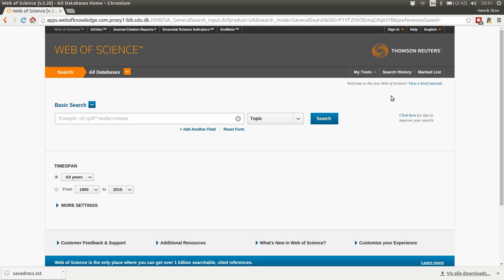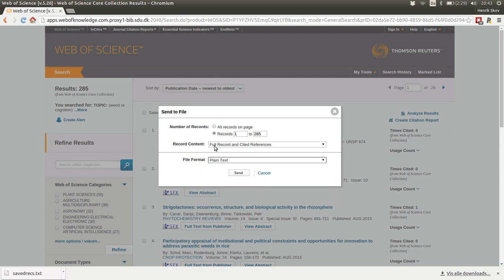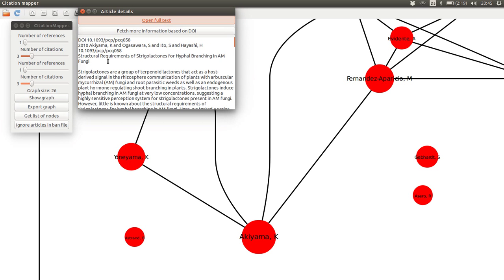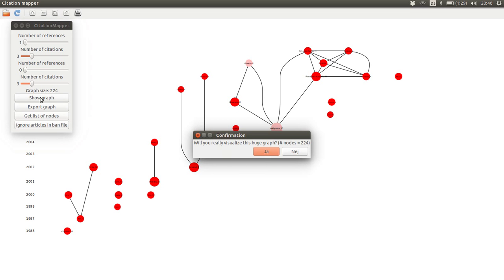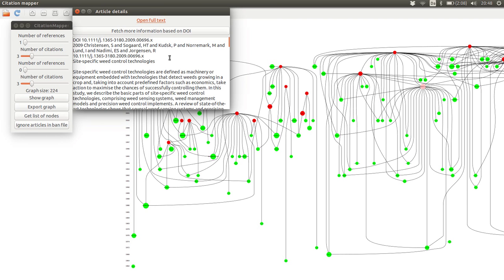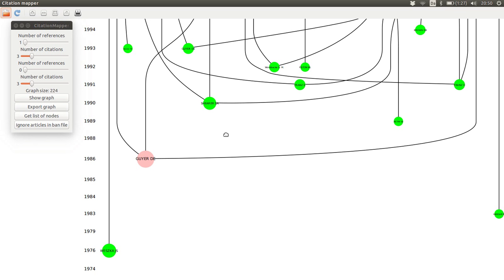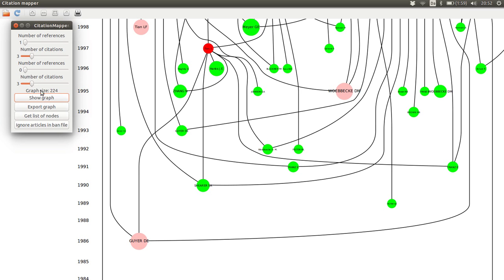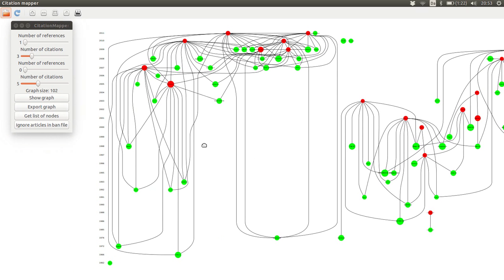CitationMapper demonstration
A short demonstration of the program CitationMapper for visualizing citation patterns among papers.